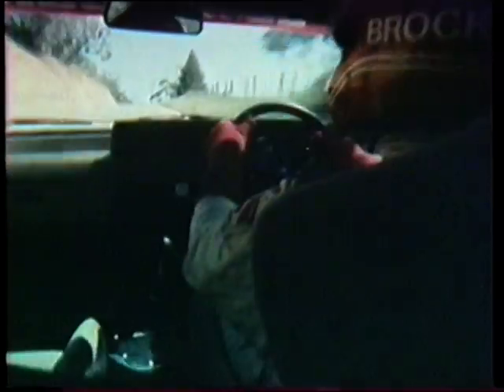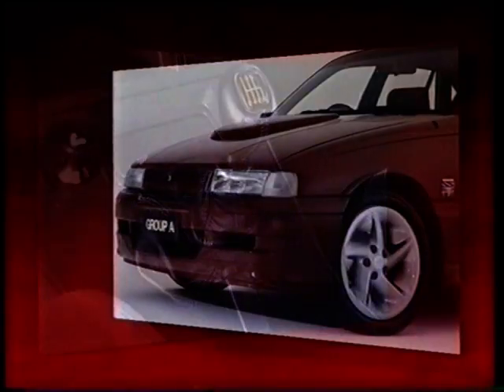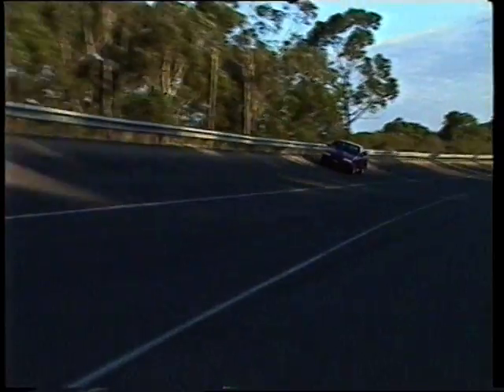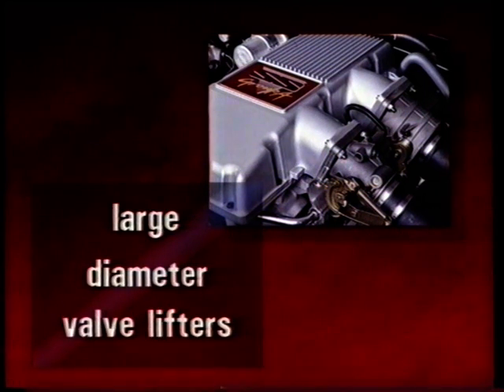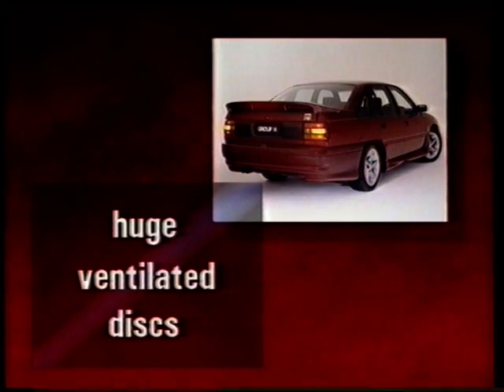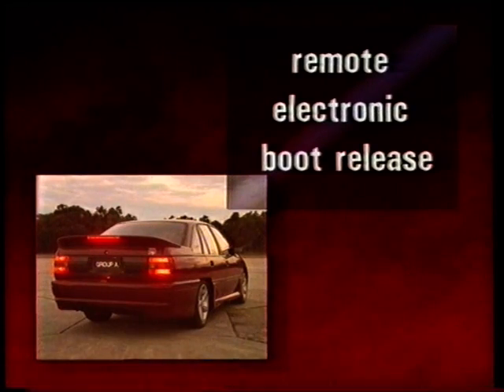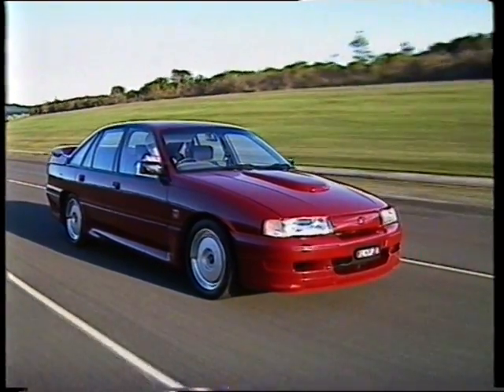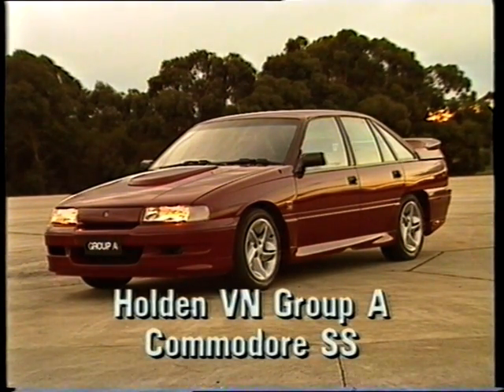The Holden Group A Commodore SS - Customer Preview Video - VN Group A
This was sent to anyone that bought a Walkinshaw brand new from Holden to show them the new Group A.